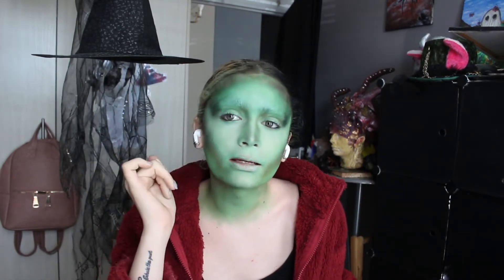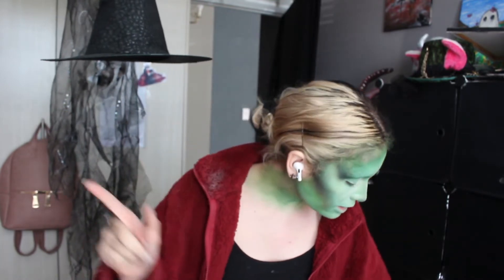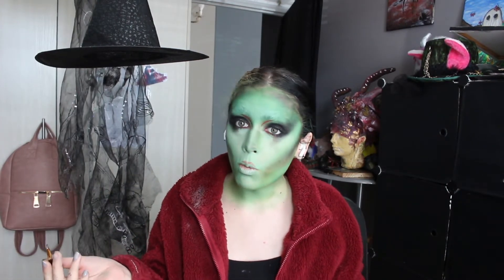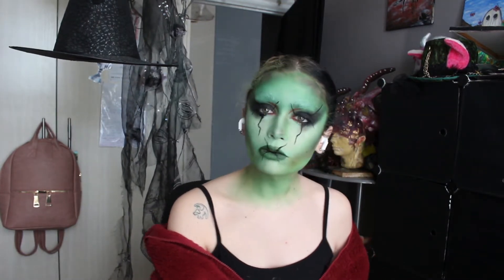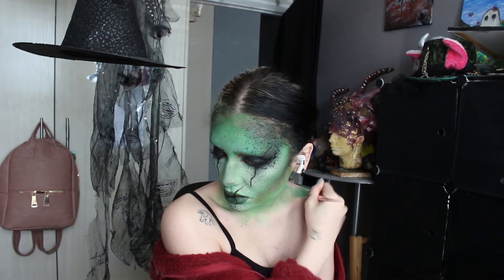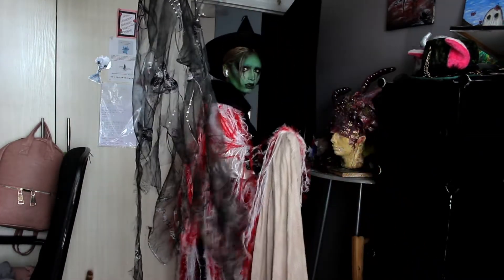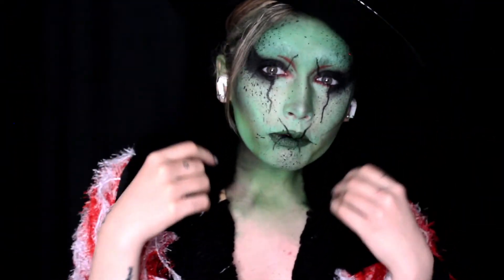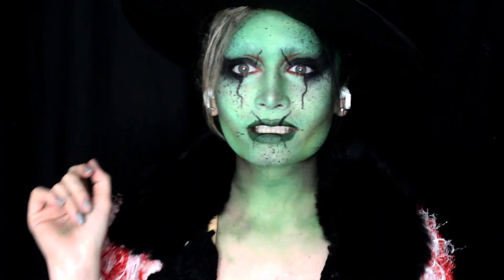The wicked witch of the west fantasy makeup tutorial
In this video I welcome you to Oz where the tint man, runs free and the scare crow flies away,but the most important part the wicked has never left and the witch still rules over the west. So come on the journey with me to find her and have a look at her daily makeup tutorial.

hope you all enjoy this tutorial and recreate it for yourselves

URL:Inshot